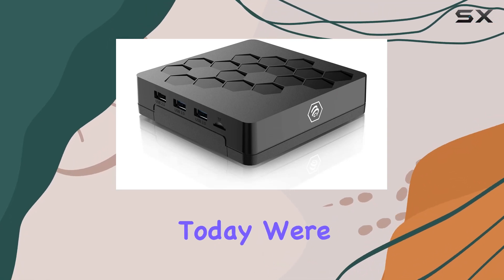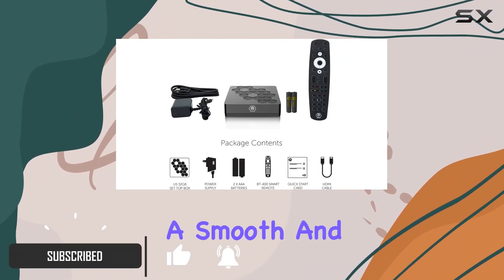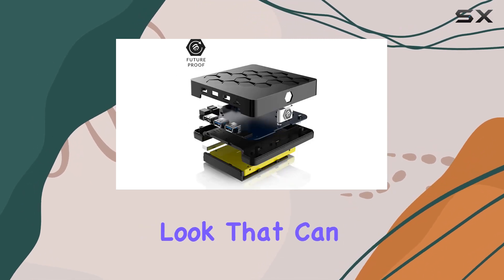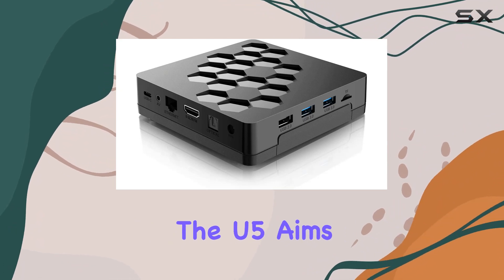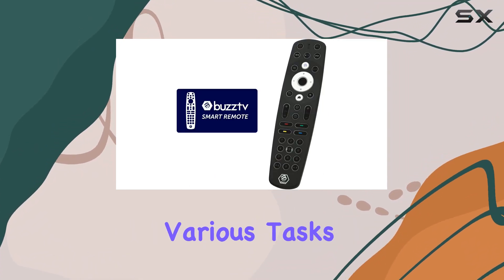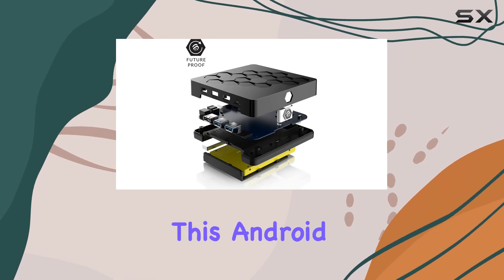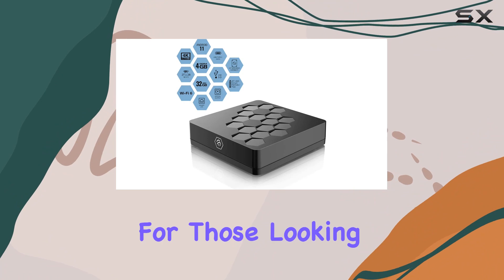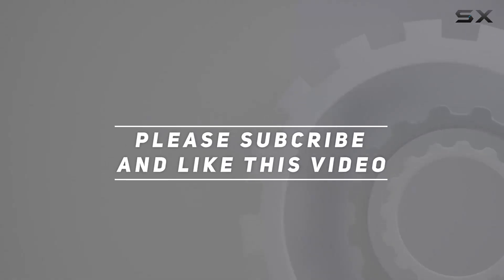BuzzTV U5 Review: Android 11, Quad Core, WiFi 6, 4GB RAM, 32GB Storage - Unveiling the Power!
0:00 Intro
0:06 Review

Things that we mentioned in this video:
BuzzTV U5 - Android : B0B96YW3VN